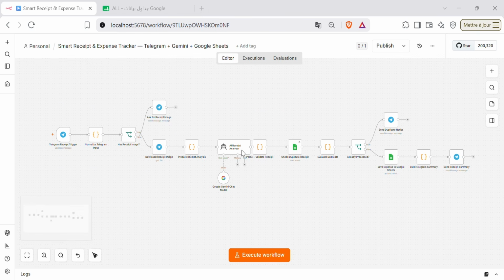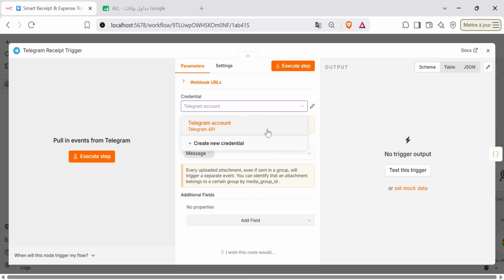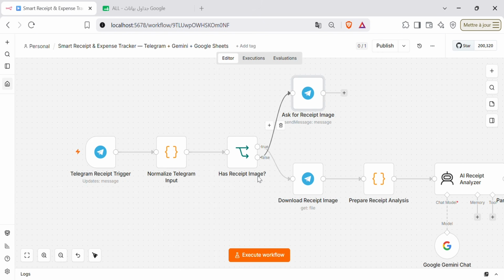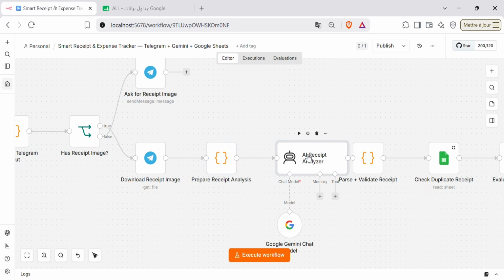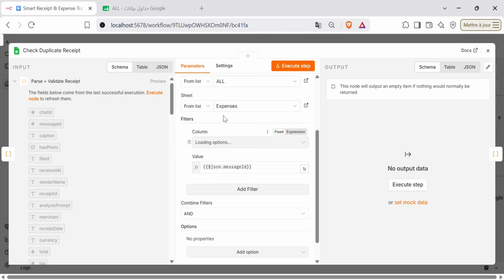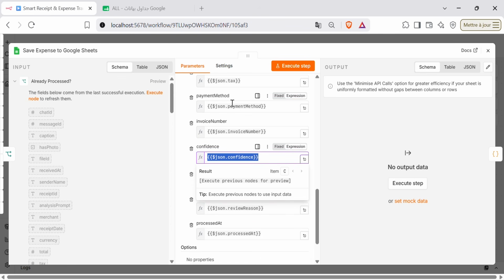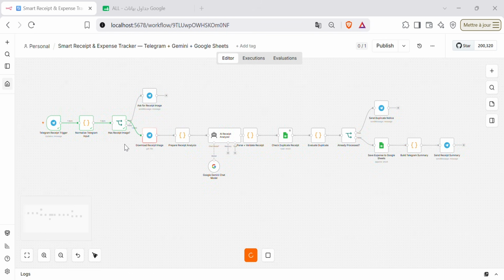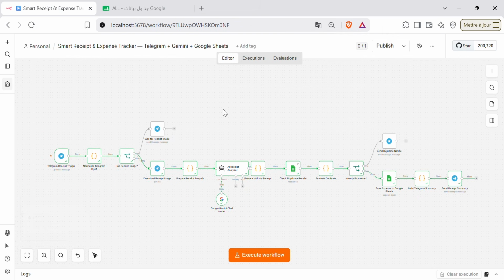I Built an AI Expense Tracker with n8n + Telegram + Gemini (No More Manual Entry)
I got tired of manually typing receipts into Google Sheets, so I built a Telegram bot that does it for me — powered by n8n and Google Gemini.

Here's how it works: I send a photo of any receipt to my Telegram bot. n8n downloads the image, sends it to Gemini for analysis, extracts the merchant, date, total, tax, category, payment method, and line items then validates the result before saving.

If Gemini's confidence score is low or key data is missing, the receipt gets flagged for manual review instead of being trusted blindly. The workflow also checks for duplicates using the Telegram message ID, so forwarding the same receipt twice won't double-count it. Once validated, everything lands as a clean row in Google Sheets, and I get a summary back in Telegram instantly.

In this video, I walk through the full n8n workflow node-by-node, then test it live with a real receipt.

🔧 Stack used:
– n8n (self-hosted)
– Telegram Bot API
– Google Gemini
– Google Sheets

Timestamps:
00:00 Intro — the problem with manual expense tracking
00:43 Workflow walkthrough starts — Telegram trigger
00:53 Normalizing Telegram input (chat ID, message ID, image)
01:17 Checking if an image was actually sent
01:37 Downloading the receipt image
01:50 Preparing the Gemini analysis prompt
02:26 Sending the receipt to Gemini for extraction
02:40 Validating the AI response + confidence scoring
03:09 Duplicate protection using the Telegram message ID
03:42 Saving the structured expense to Google Sheets
04:14 Live test — sending a real receipt
04:53 Checking the Google Sheet + Telegram summary
05:27 Wrap-up